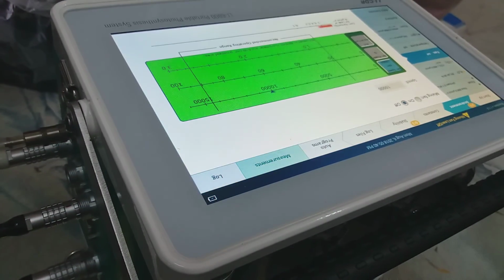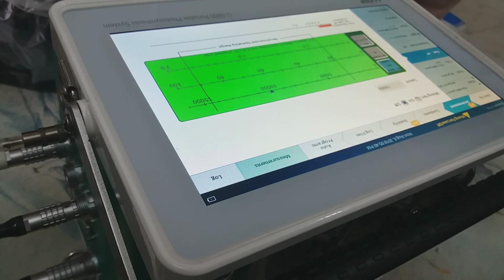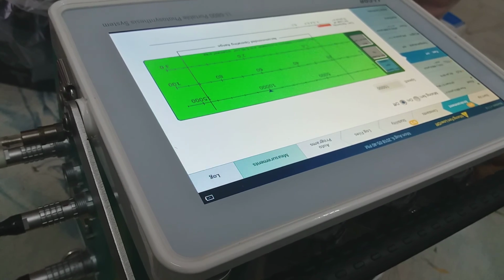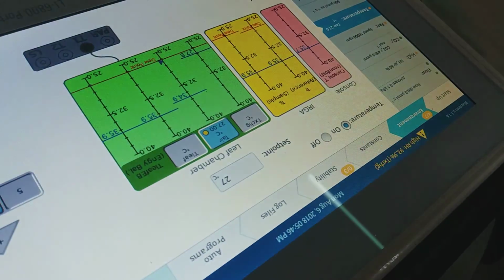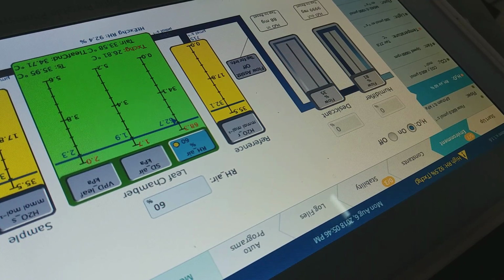Fan/temp tab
Fan speed-stadard 10 000-
bl conductance-specific value-fall within certain range
Fan speed-bl conductance-override each other reading just set one
temp-
Txchang-T change in paltier device
Tair-current T getting in
T leaf-Thermocouple that touch the leaf
T leaf EB